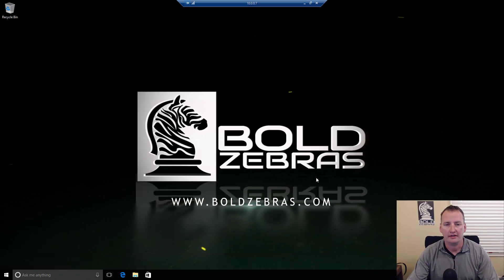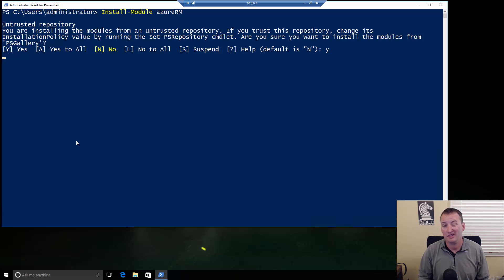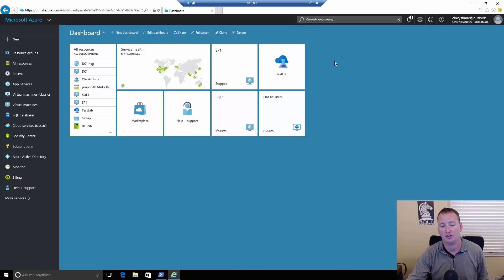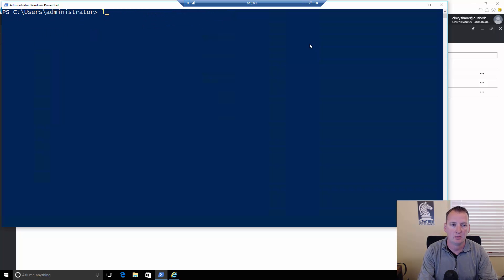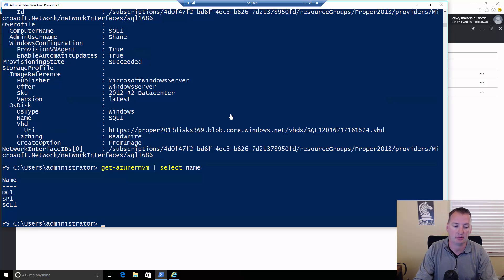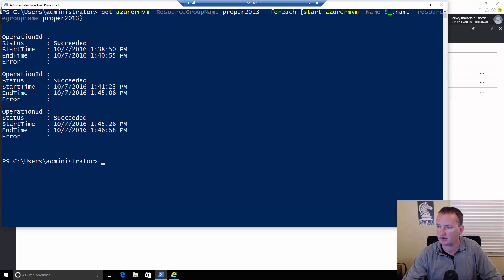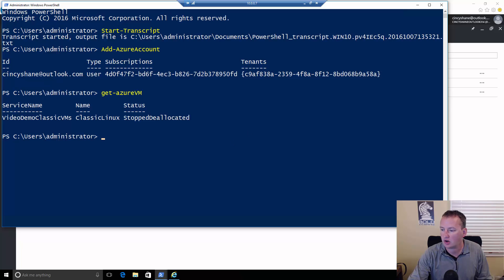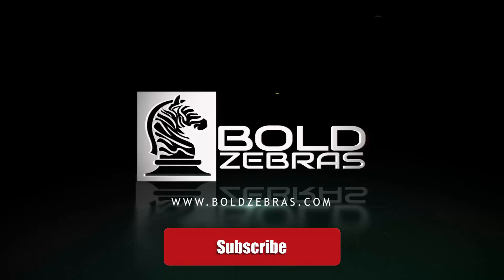Getting started with PowerShell for Azure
This video shows you how to install the Azure PowerShell cmdlets so you can start working with your Azure subscription using PowerShell like the cool kids instead of the portal.

We look at how to:
* Install-Module Azure
* Install-Module AzureRM
* set-execution policy
* Login-AzureRMAccount
* get-azureRMVM
* Start-AzureRMVM
* Stop-AzureRMVM
* Add-AzureAccount
* Get-AzureVM
* Start-AzureVM
* Stop-AzureVM